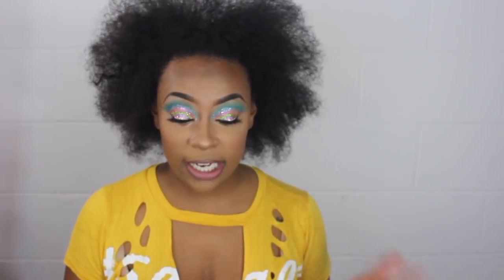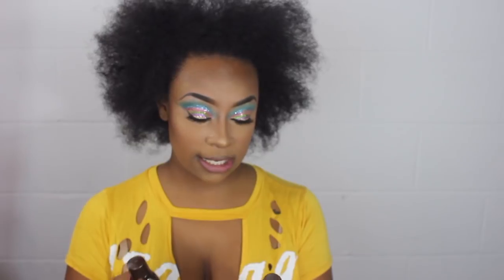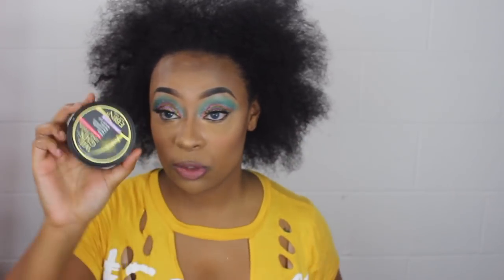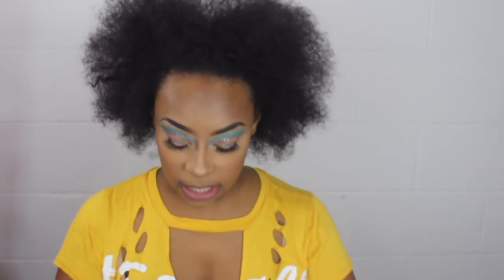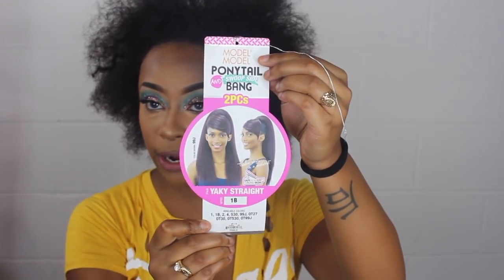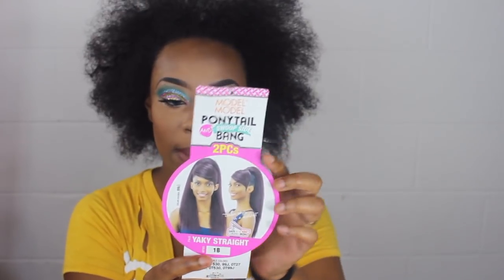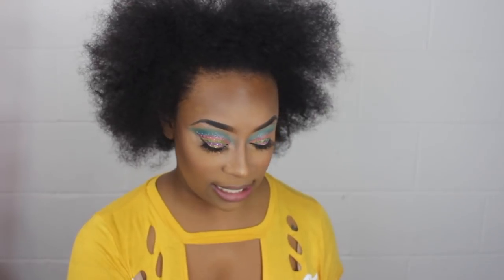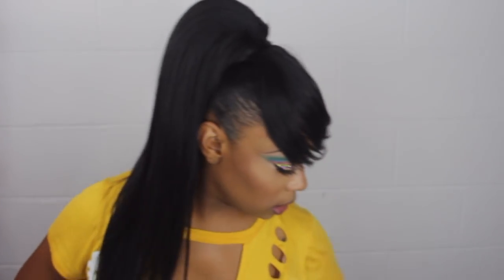The Best Summer Style For The Cheap and Lazy! | Samsbeauty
Hey loves! I absolutely love this style! It's super cute and affordable for those who don't want to break the bank. Definitely a perfect style for that day before wash day lol!

Snap-youlove_didi